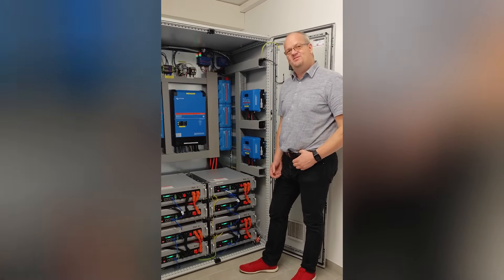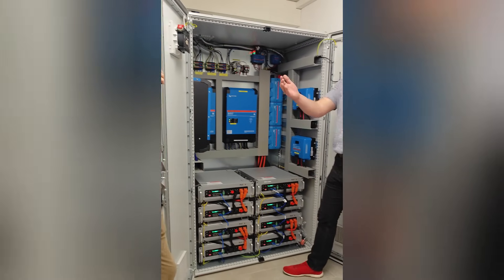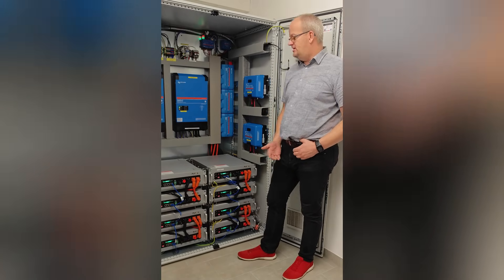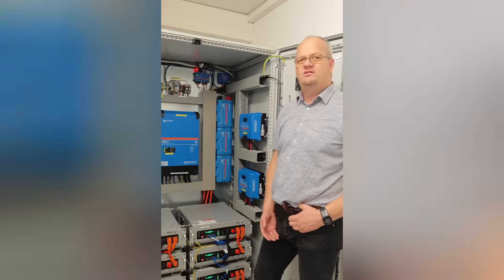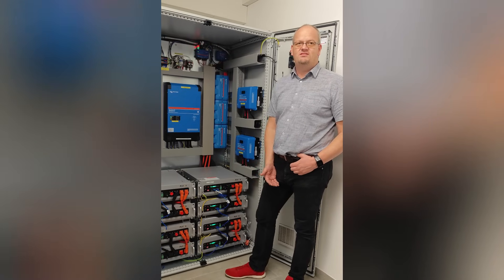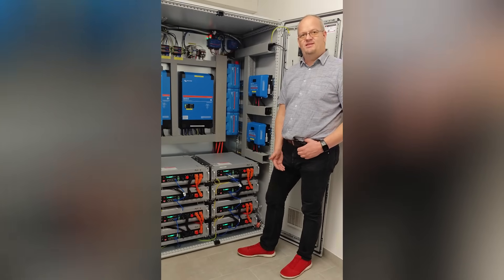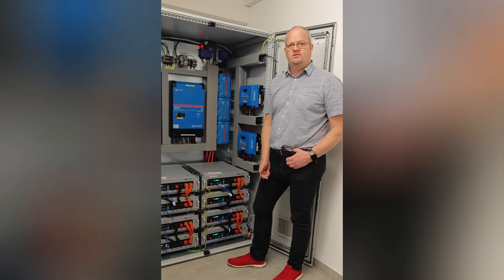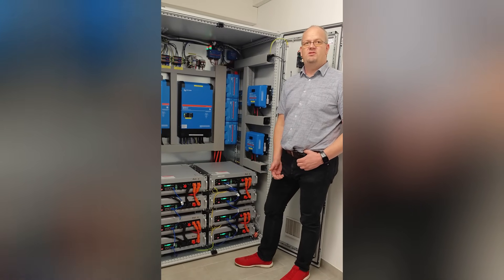A New Benchmark for Home Energy Storage | Pytes Batteries + Victron Inverter, 40kWh Compact Solution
One of our clients designed and installed an efficient energy storage system for a household. The system consists of 8 Pytes V5a battery modules, providing a total capacity of 40kWh, paired with a Victron MultiPlus-II inverter, all integrated into a single custom-built cabinet, offering both space efficiency and aesthetic appeal.
Key highlights of the system include:
Compact Design: All components are housed in one cabinet, maximizing the use of limited space.
High Efficiency and Stability: The perfect combination of Pytes V5a batteries and Victron inverters ensures optimal performance and reliability.
Energy Security: Whether dealing with unexpected power outages or optimizing daily electricity costs, this system effectively addresses the end user's energy needs.
Through this solution, the end user not only enjoys reliable power supply but also achieves better control over their energy usage. Thanks to our professional client for their meticulous design and installation!